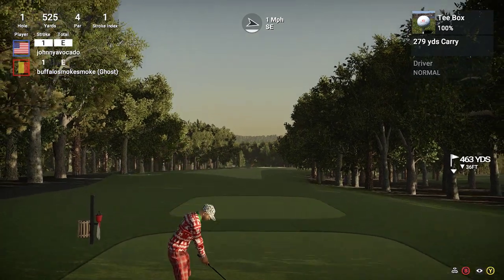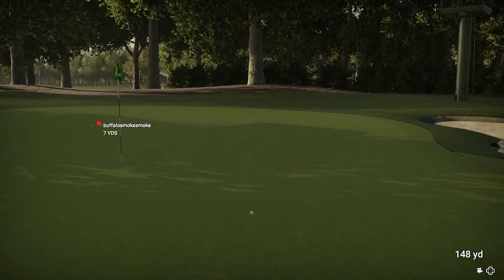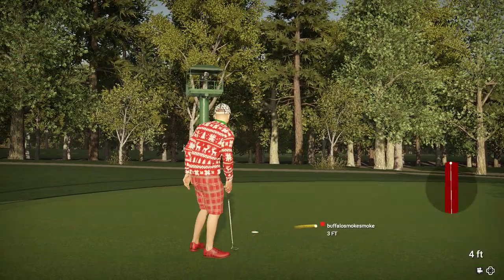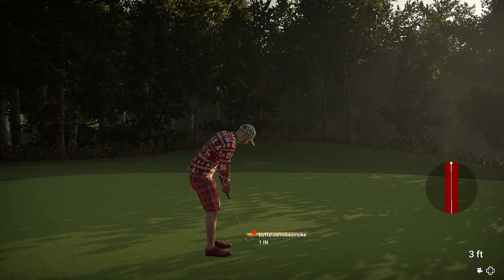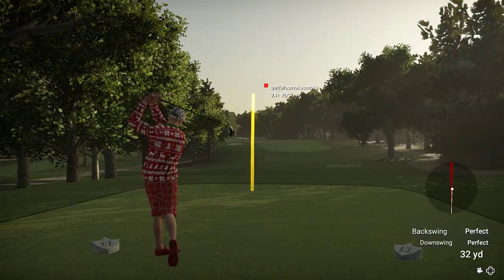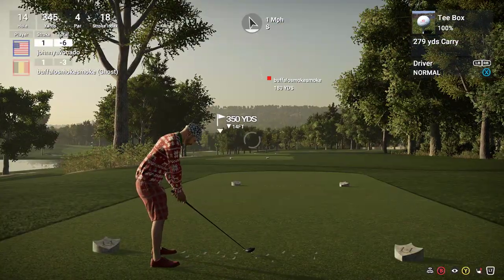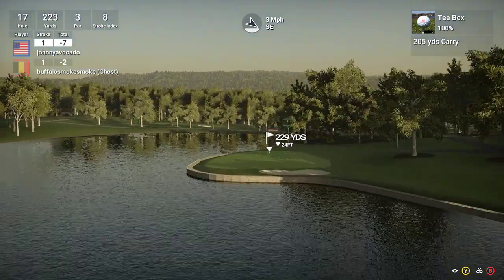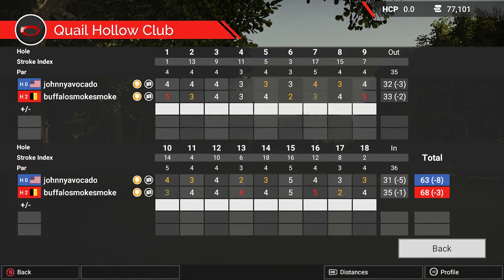The Golf Club 2 PC - Quail Hollow Club - RCR/TGC Tours Championship Course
This is a great real course rendition/RCR of Quail Hollow Club. It hosted the recent 2017 PGA Championship, but more importantly, will also host the TGC Tours Web.com Tour Championship and True Sim Tour Championship.

It will be interesting to see the differences in scores between the two. I learned early in the round to be below the hole when possible.

It started off slow, but I think -8 is a very respectable score and I would take 4 of those next week. Not to mention bogey free.

Props to the ghost I played, he had some great holes throughout.

This one is listed as Quail Hollow Club, 7600 yards, and 175 green speed. The course creator is M. Flood. The others listed in game are okay, but I do not think they are on this level.

Leave a like for M. Flood and the Green Mile!

The Golf Club 2 PC Gameplay - Quail Hollow Club / Championship course
Course creator: M. Flood